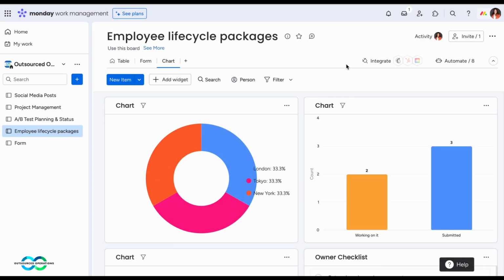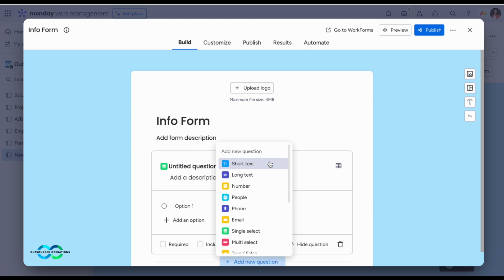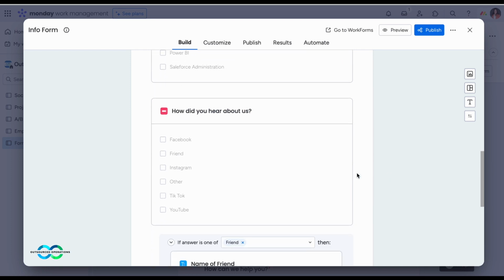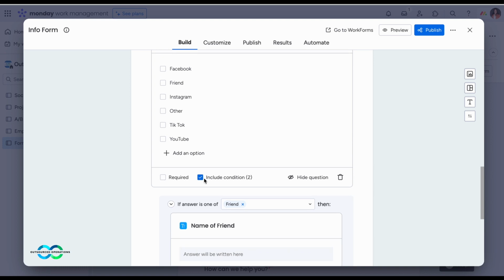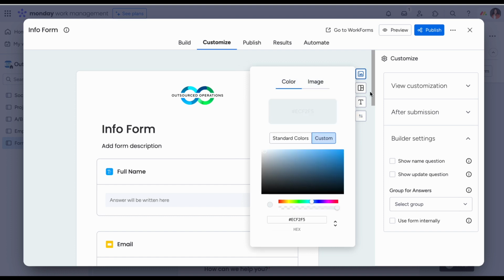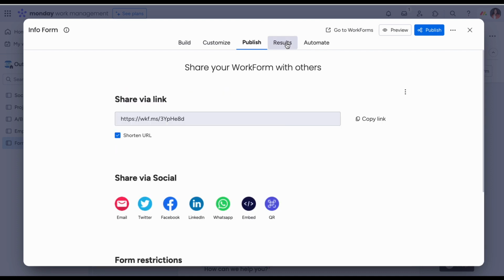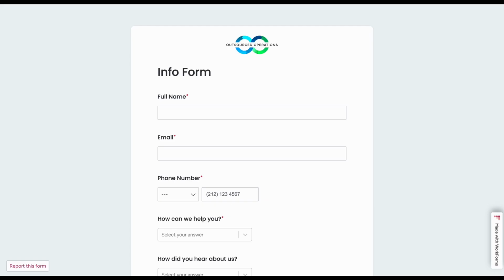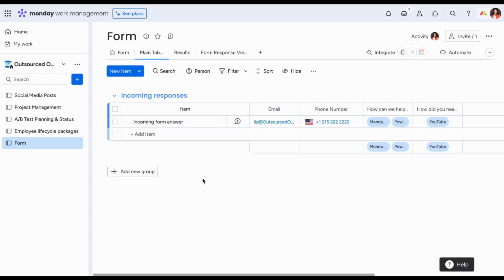How to create forms in Monday.com 2023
Forms in Monday.com are customizable data collection tools that allow you to create structured input formats for external parties. These forms streamline information gathering, facilitate data submission and integration directly into your Monday.com workspace.